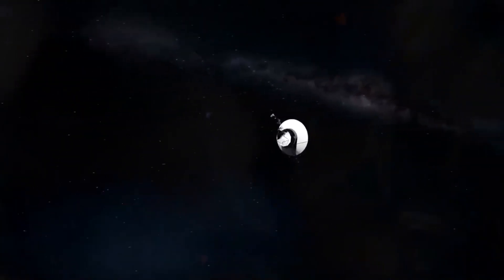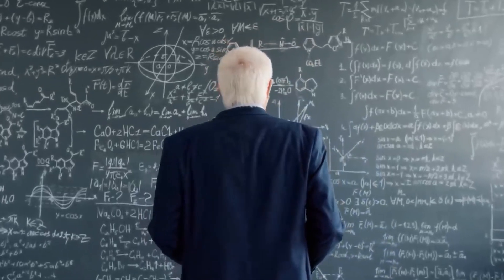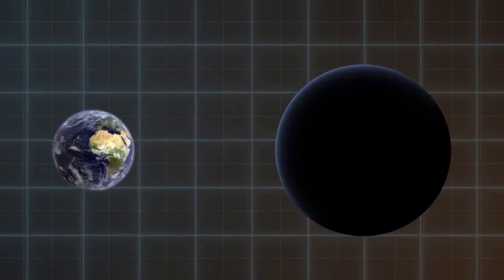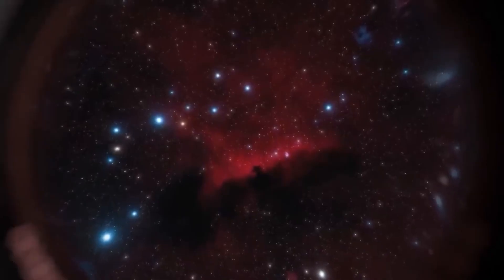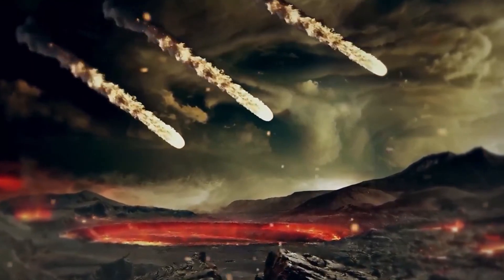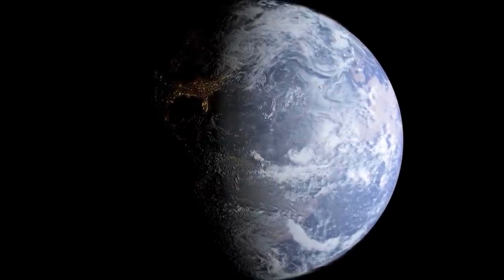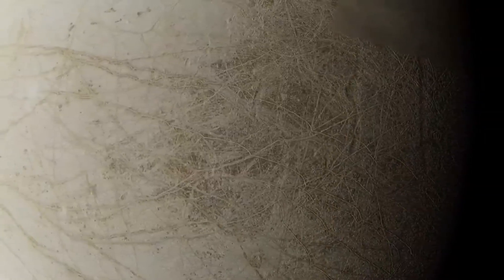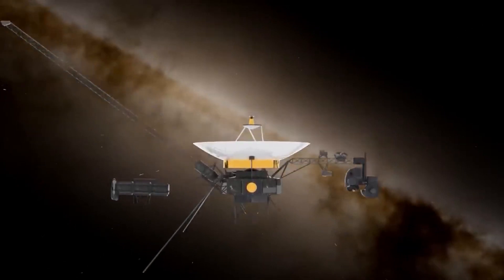Unexplained Universe Mysteries | Space Documentary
Throughout human history, we have built an incredible body of knowledge about the universe around us. However, we are only at the beginning of this journey
The universe is a twilight zone of secrets, unexplained mysteries, and black holes shaped by unseen forces. In this video, we will reveal some of them